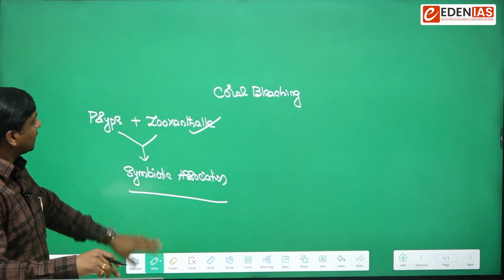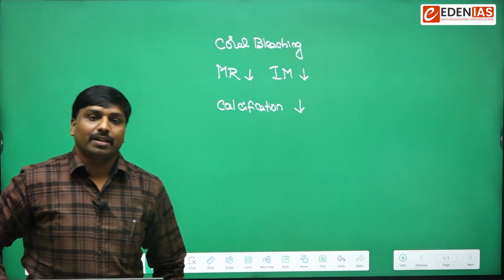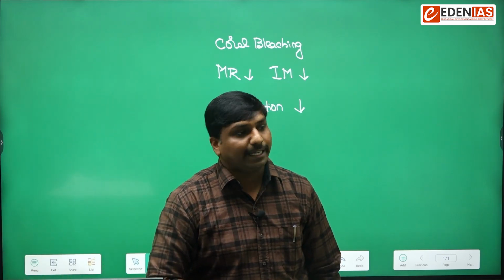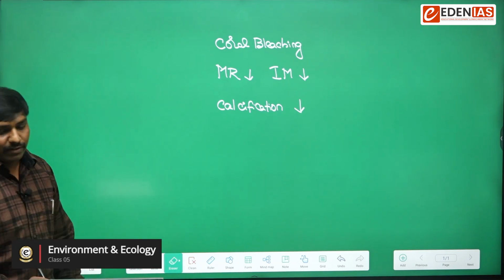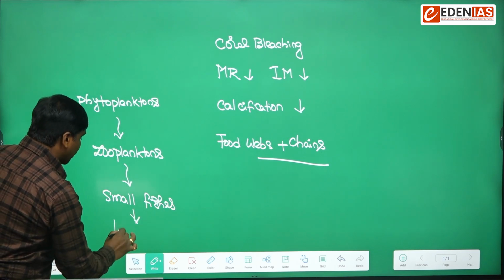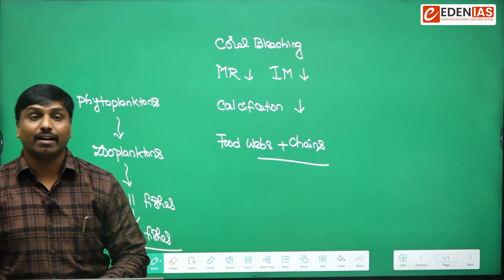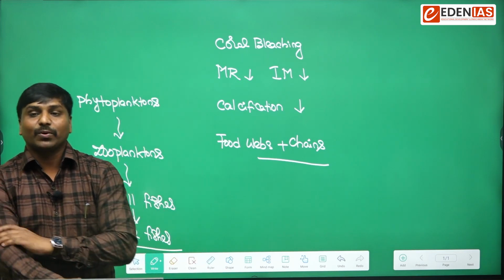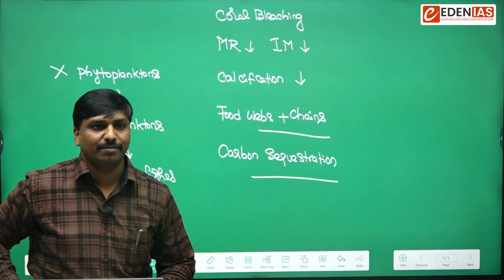Coral Bleaching | Glimpses Of Mission Prelims 2024 | By Dr. Suresh Gurramkonda Sir | EDEN IAS